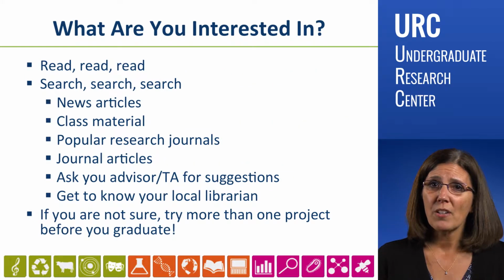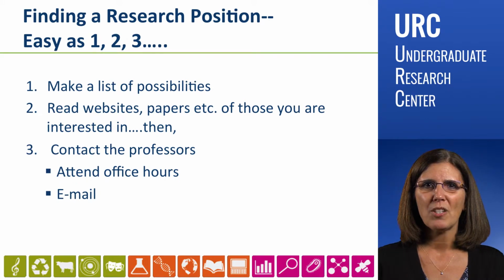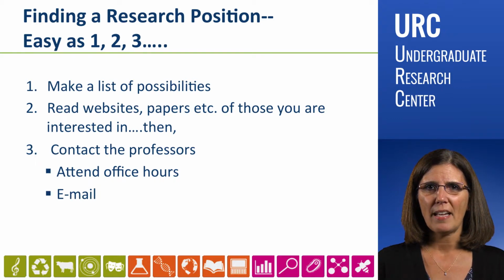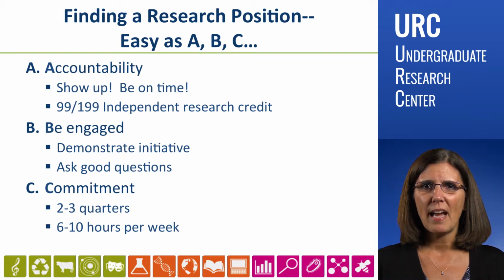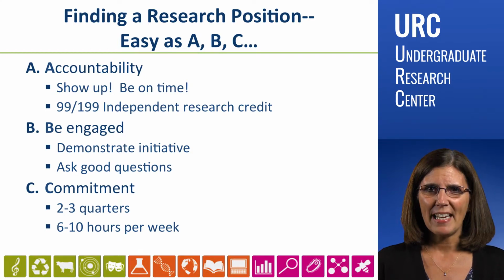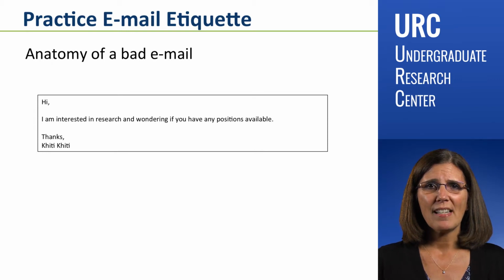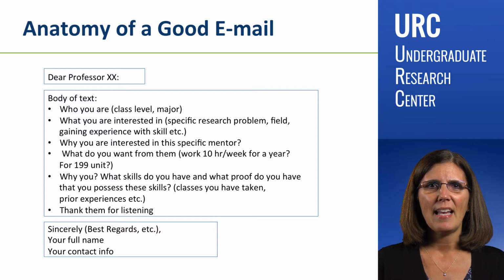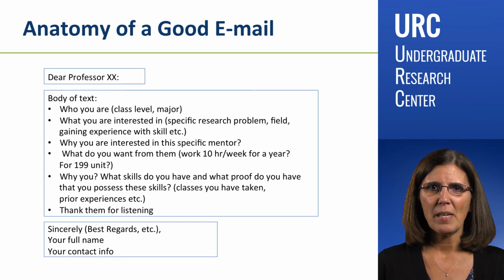Get Involved In Undergraduate Research